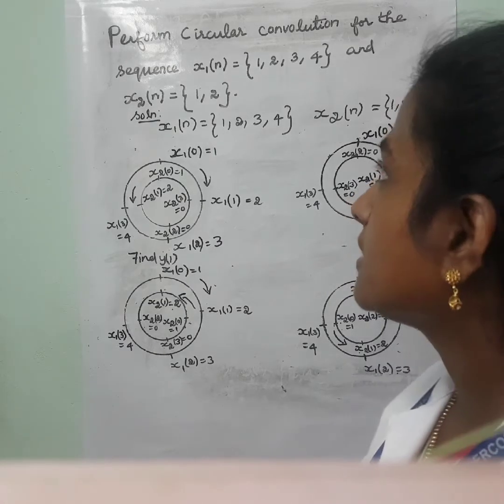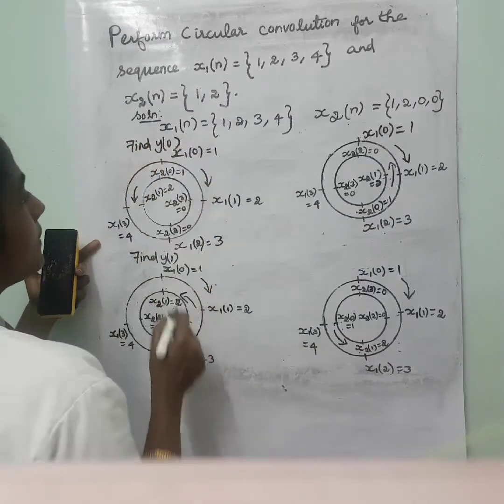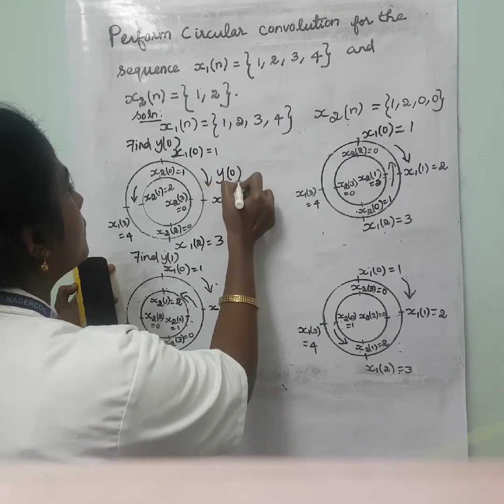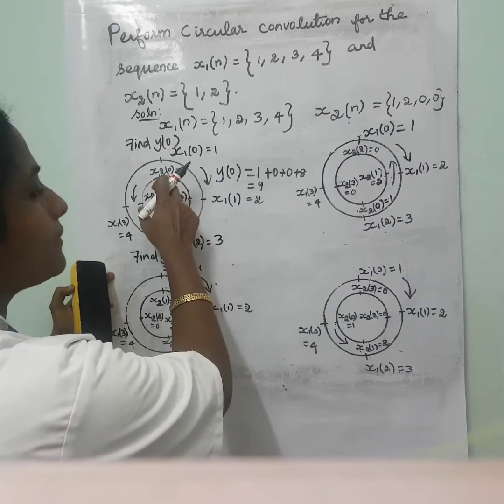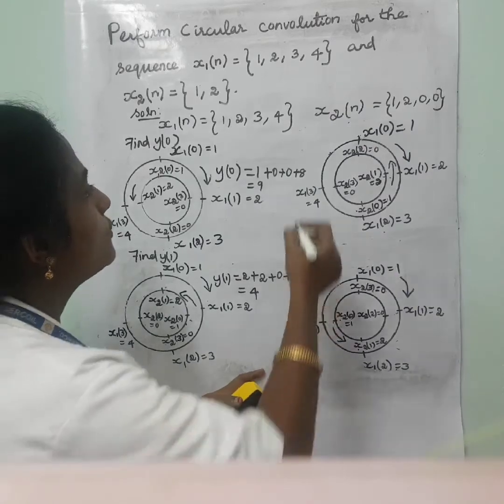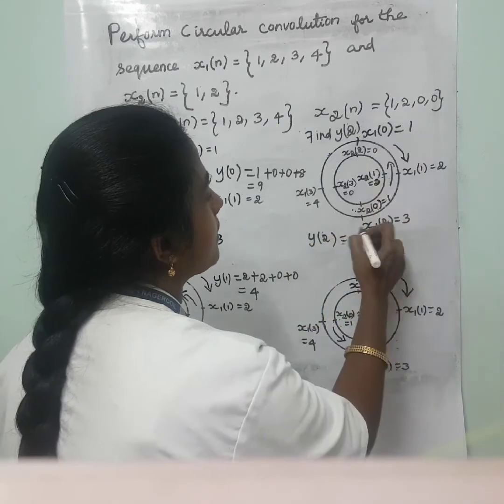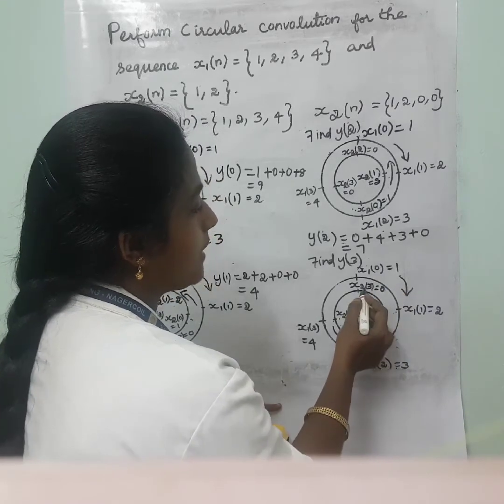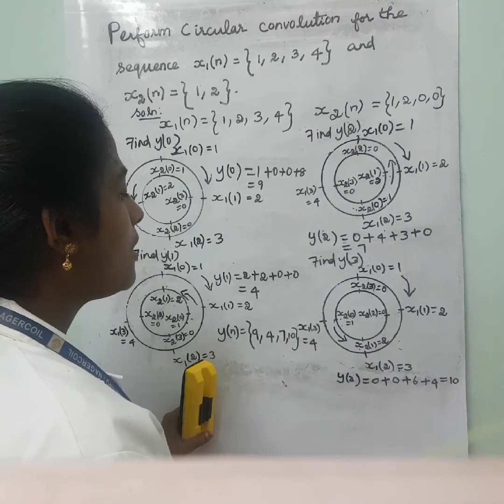Discrete time signal processing III ECE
Unit I - Problem on circular convolution (Part-9)